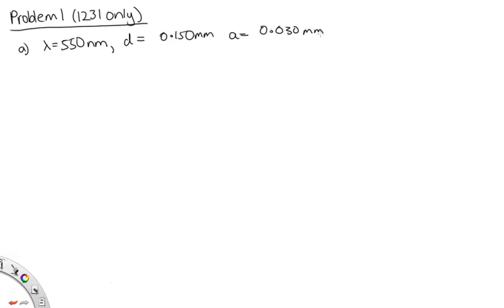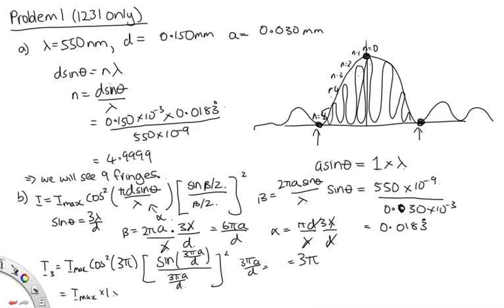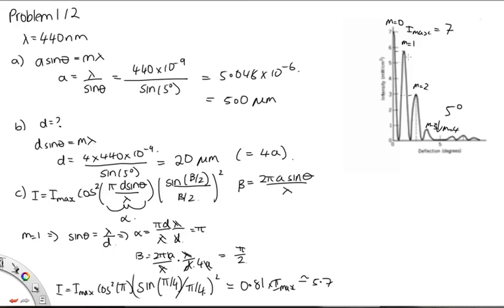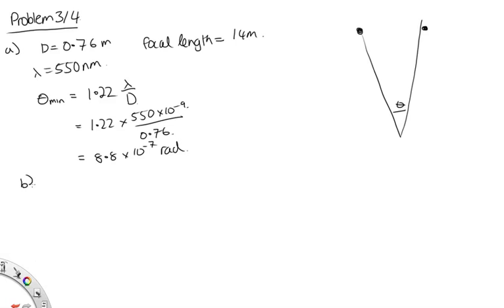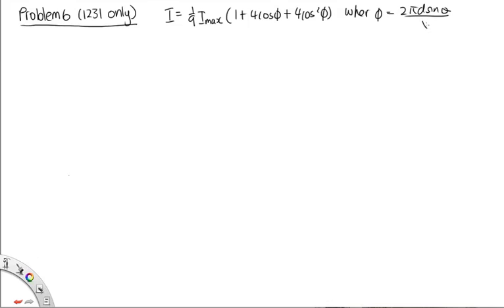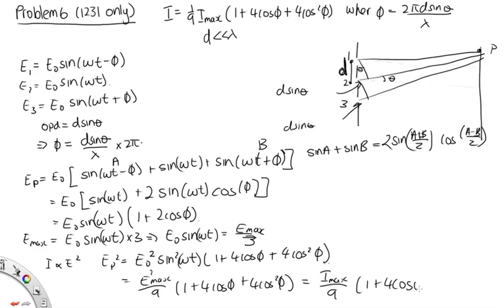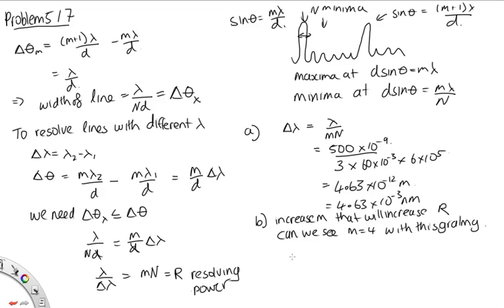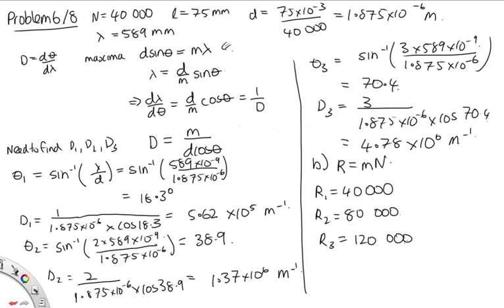1B Set 5 Part 1